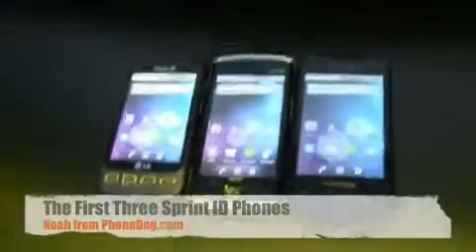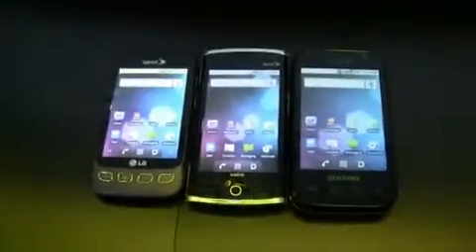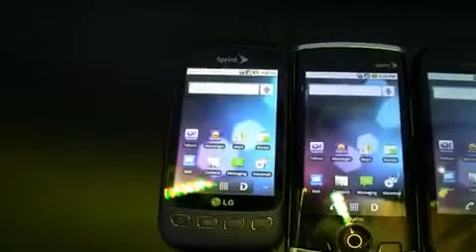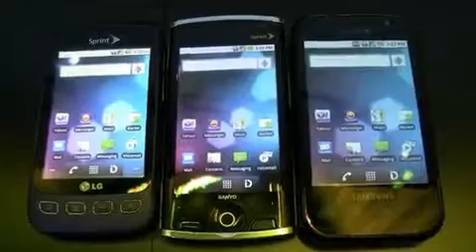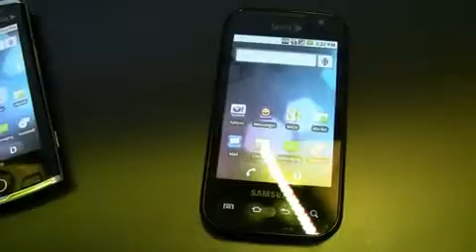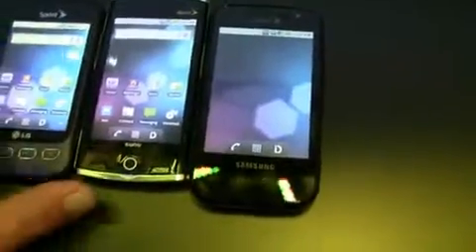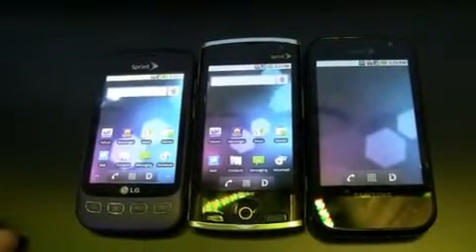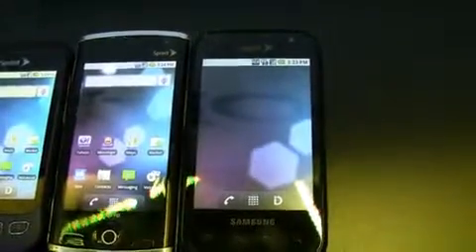Samsung Transform, Sanyo Zio and LG Optimus S